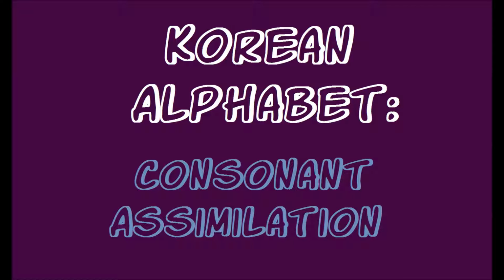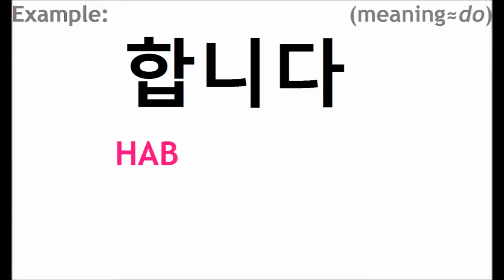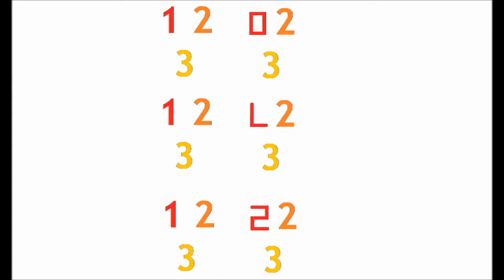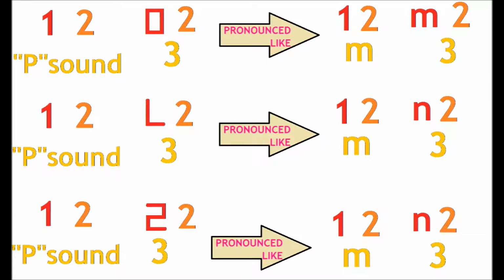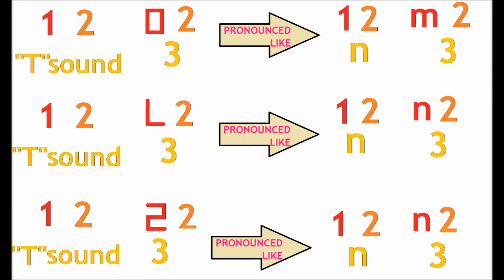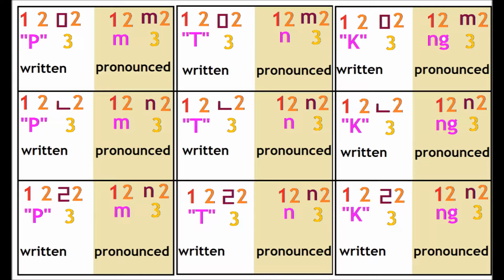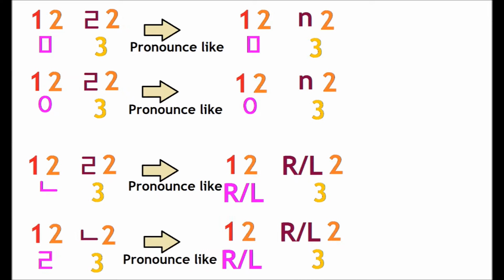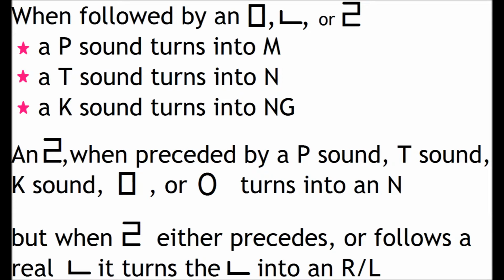Korean Alphabet Details Pt3- Consonant Assimilation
Ever wonder why it's HAMNIDA not HABNIDA & not HAPNIDA? That's because of CONSONANT ASSIMILATION. There are 3 types of consonant assimilation: NASAL ASSIMILATION, R/L ASSIMILATION, and LIQUIDATION. All three are covered in this video.